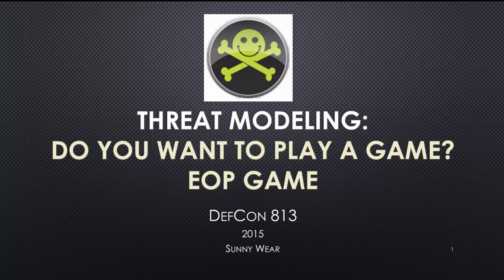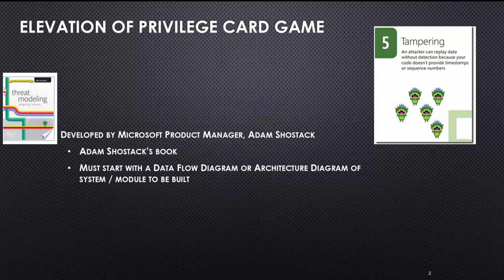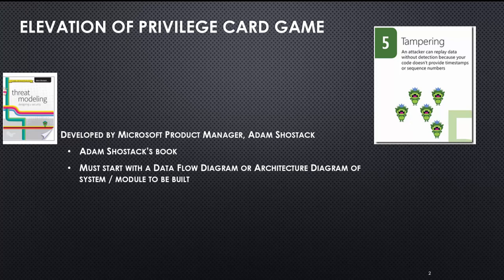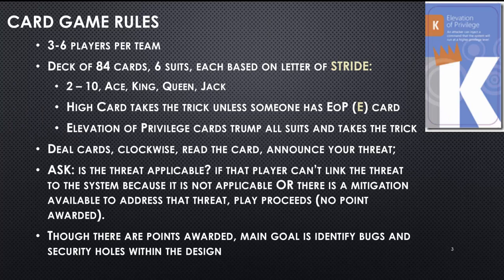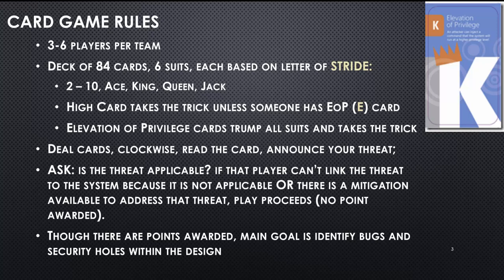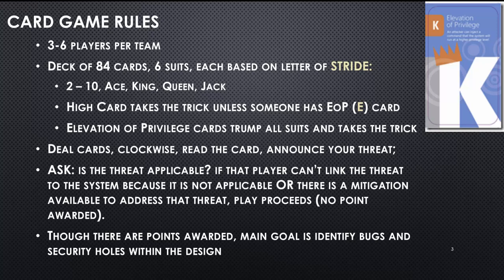Threat Modeling Exercise: EOP Card Game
DefCon 813 Meeting - playing the Elevation of Privilege Card Game together.  Learn threat modeling as you play the game...there will be prizes!!